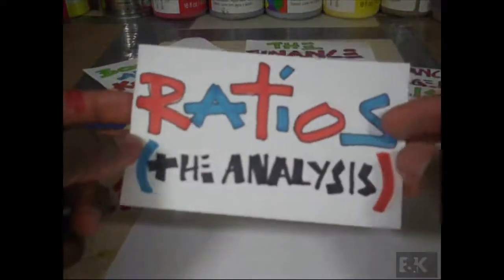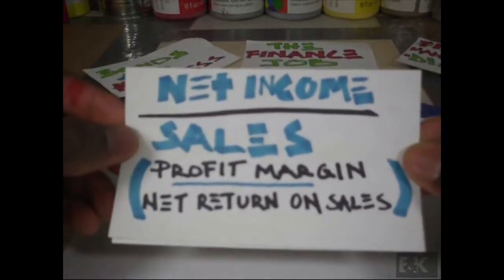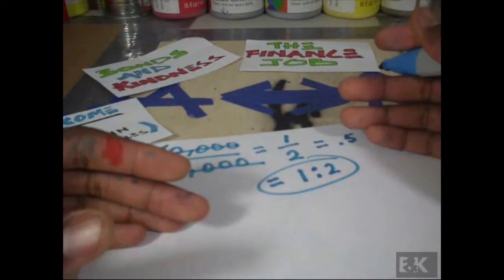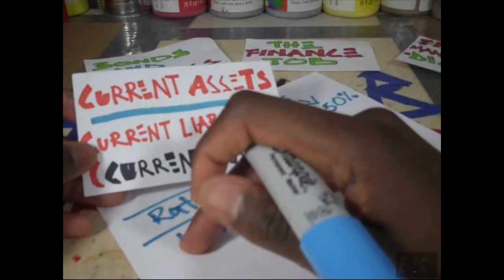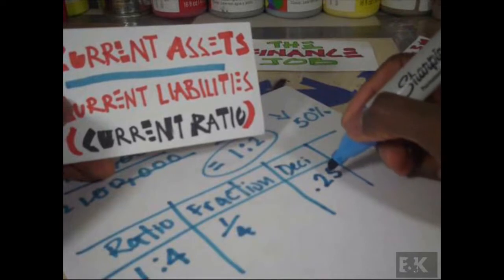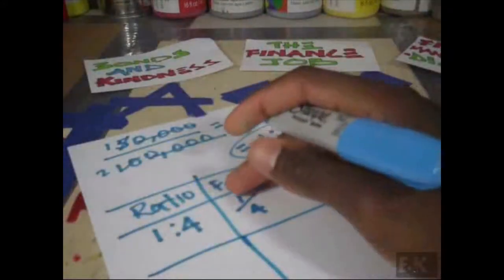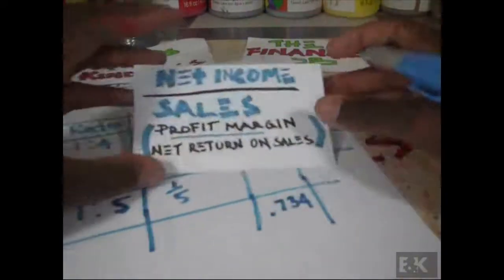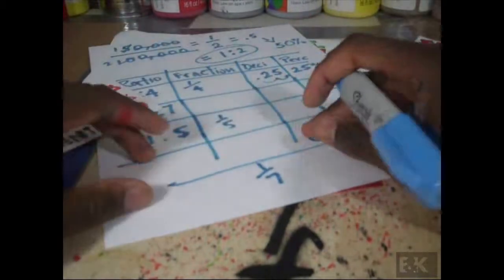Helping Hands #54 Reading Ratios